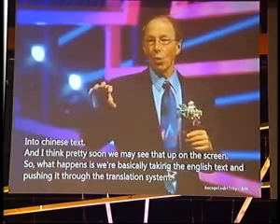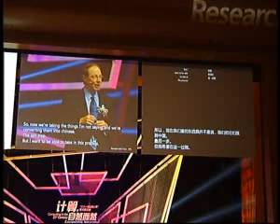Anında çeviri gerçek oldu Teknolojikveri.com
Çevirileri türkçe ingilizce çince fransızca %90 çevirebiliyor.